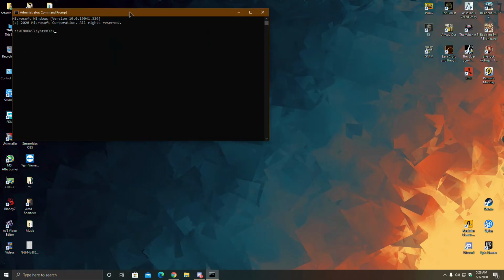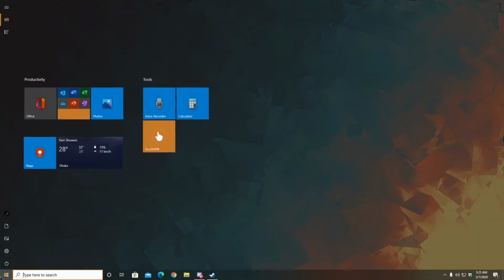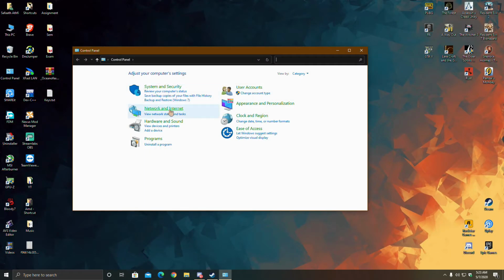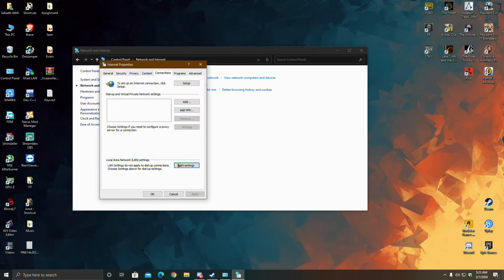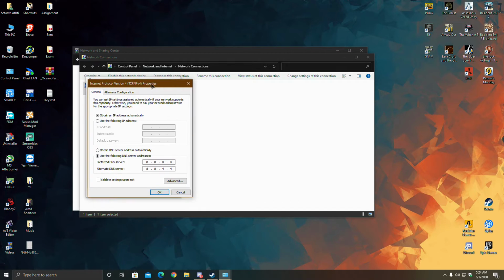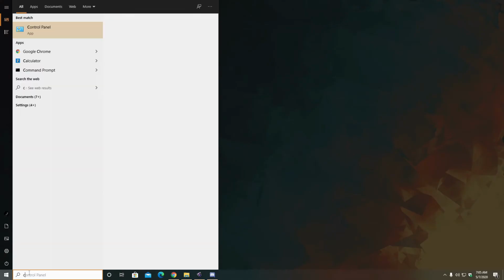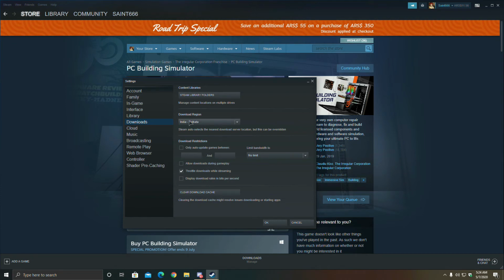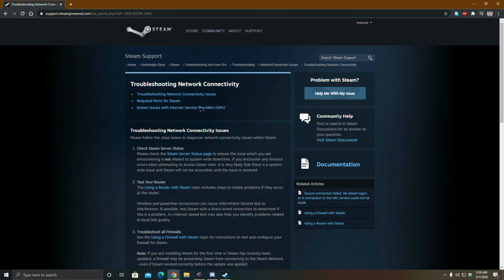How to Fix Steam - Network Connectivity Issue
How to Fix Steam Network Connection Errors
*** Before trying anything, make sure your windows Date & Time settings are Synchronized with your Time zone ***

Solutions for:
Steam connection error
Any steam connectivity issue
Steam needs to be a online to update
Could not connect to the steam network
Steam is having trouble connecting to the steam servers

Used Commands:
netsh winsock reset
ipconfig /flushdns